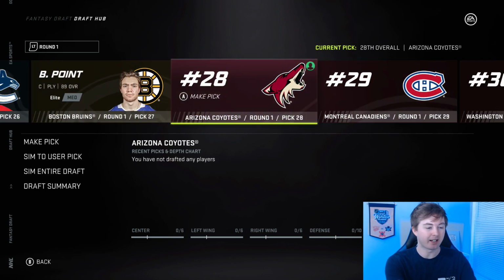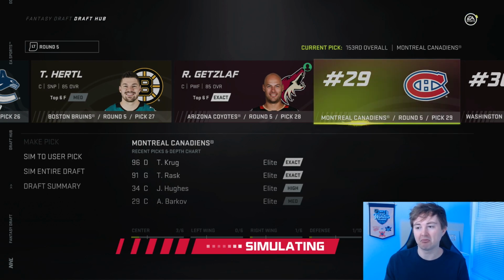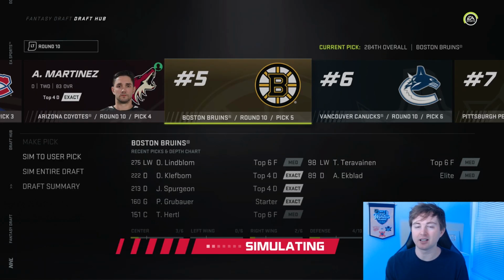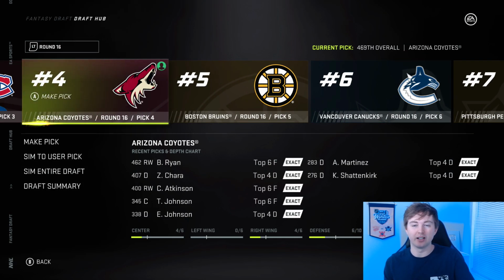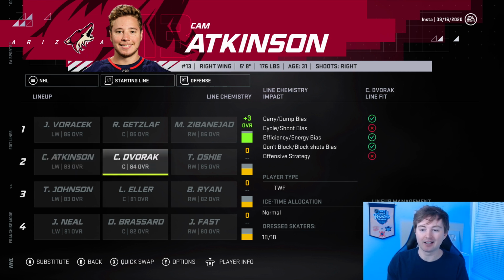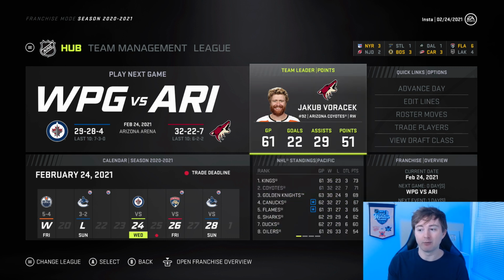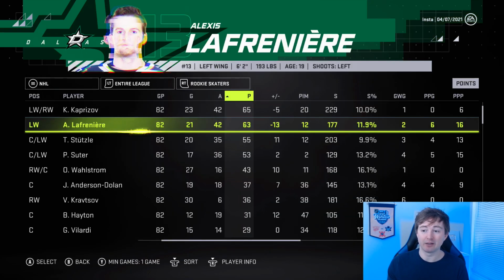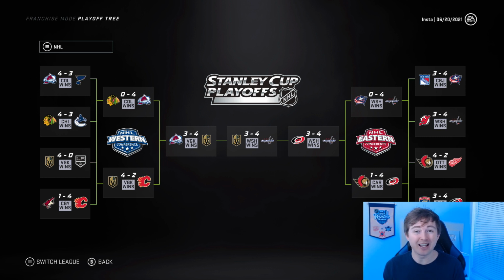INSTAGRAM DRAFTS MY TEAM! NHL 21 FANTASY DRAFT CHALLENGE